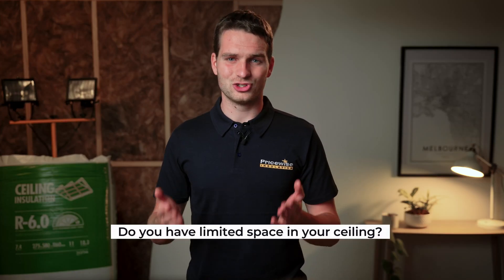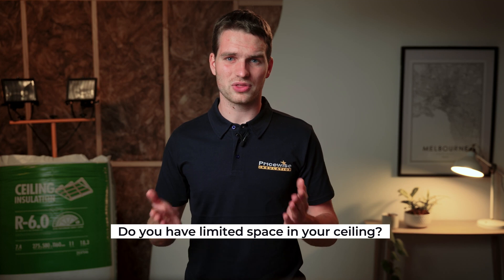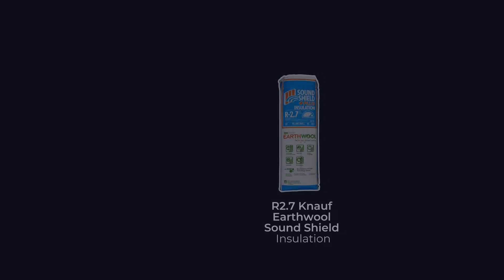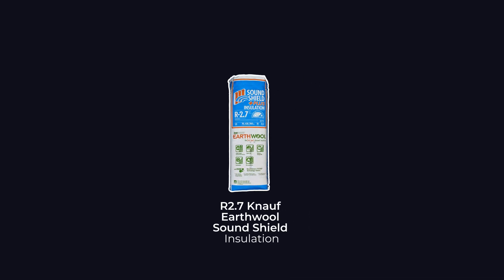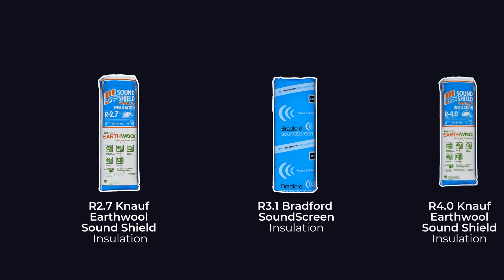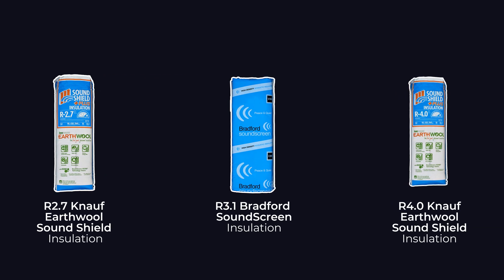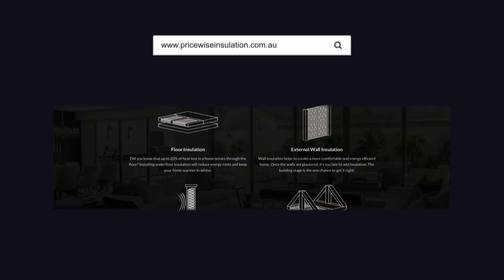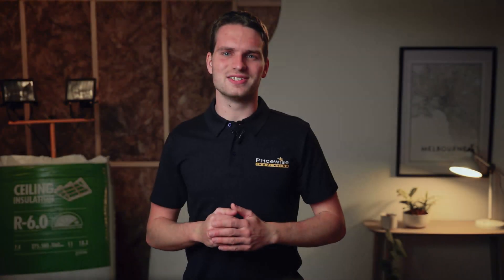Difference Between Wall and Ceiling Insulation - Can They Be Interchangeably Used?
Justin from Pricewise Insulation explains the difference between wall and ceiling insulation.

TRANSCRIPT:
We often get asked if there is any difference between wall and ceiling insulation. Both of these products are made from the same material but are manufactured at different thicknesses and densities.

People want to know if they can install ceiling insulation in walls and vice versa. Well, this depends on a few things...

1) Are your wall cavities deep enough? Ceiling insulation is generally too thick for standard wall cavities . Compressing ceiling insulation into wall cavities can cause the plaster to warp or bow and that will reduce the thermal performance of the insulation.

2) Does it meet the R-value requirements? Wall insulation can be used in the ceilings, but just make sure that it meets the energy report requirements if you are building a new home.

3) And lastly, do you have limited space in your ceiling? Flat roofs and cathedral ceilings often have limited cavity depths. With these ceilings, we recommend installing a high density insulation such as the R2.7HD, R3.1 or R4.0HD acoustic batts. This will help you to maximise your R-value in the limited space.